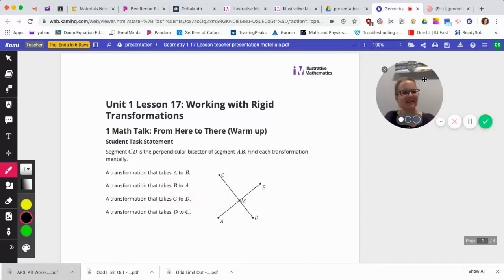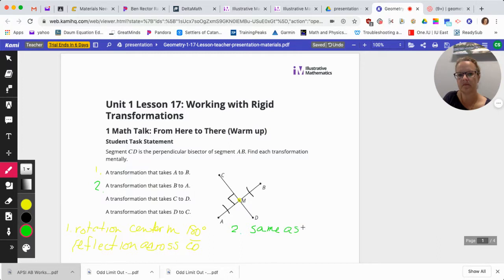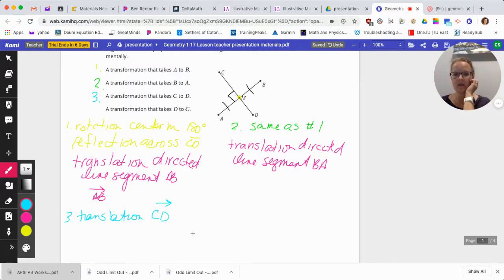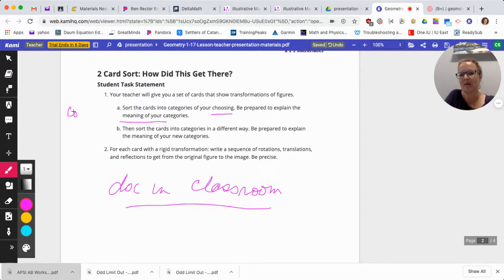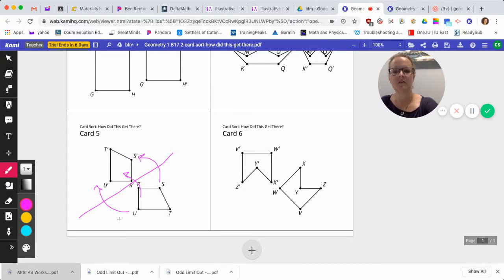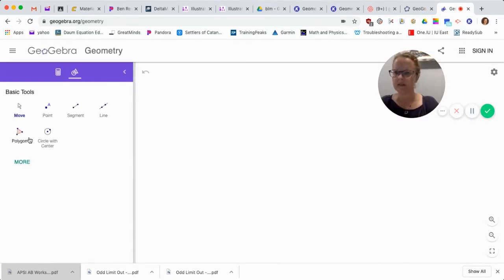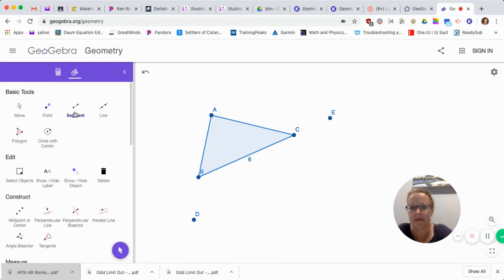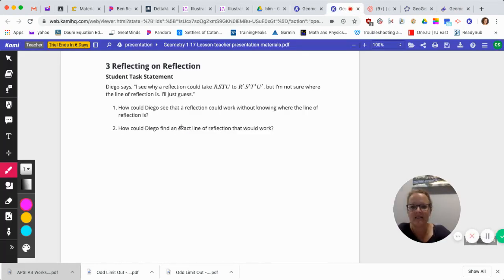geometry unit 1 lesson 17 video